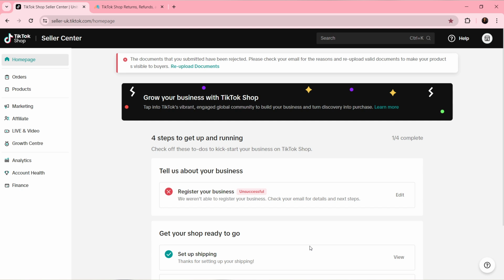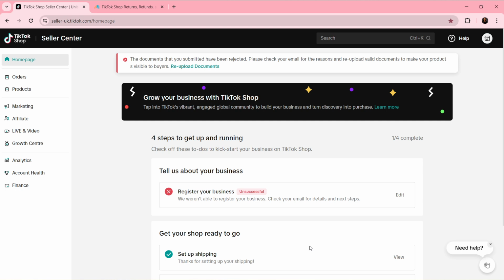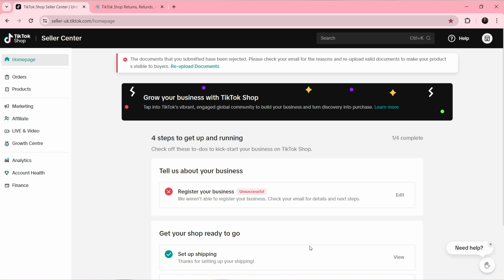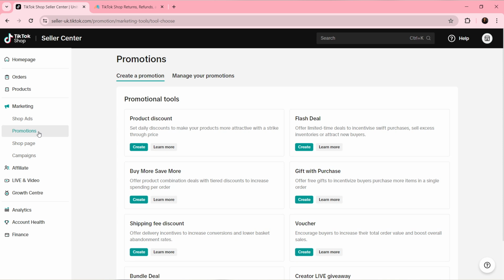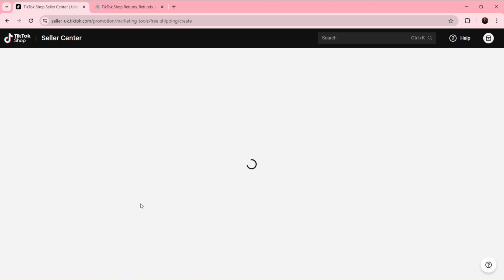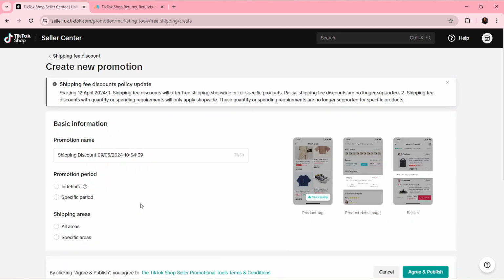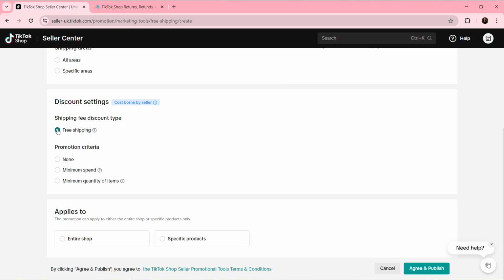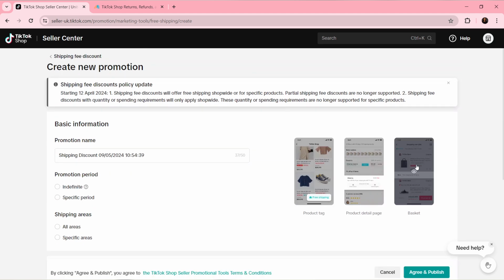How to Get Free Shipping on Tiktok Shop (Easiest Way)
In this video I will show you How to Get Free Shipping on Tiktok Shop. It would be good if you watch the video until the end so that you don't miss important steps.